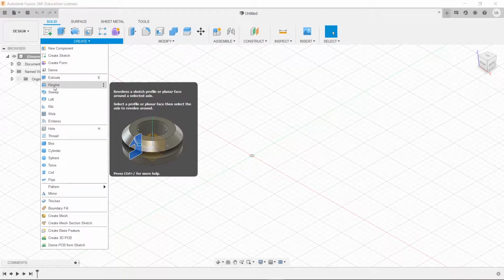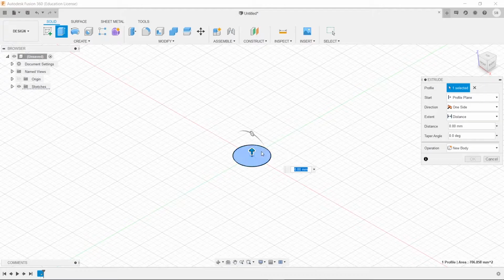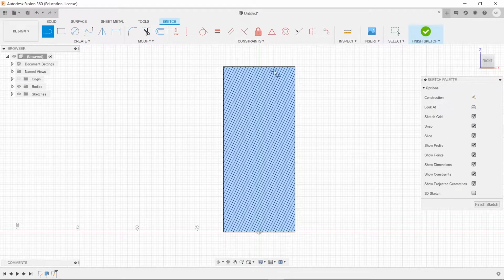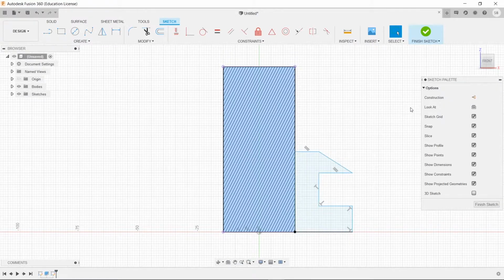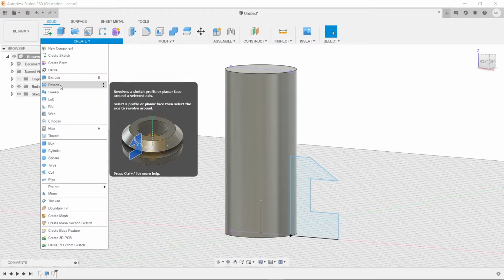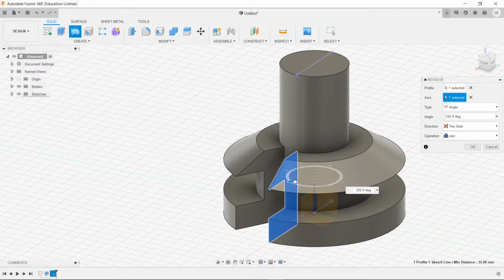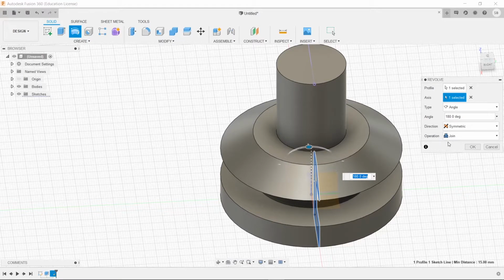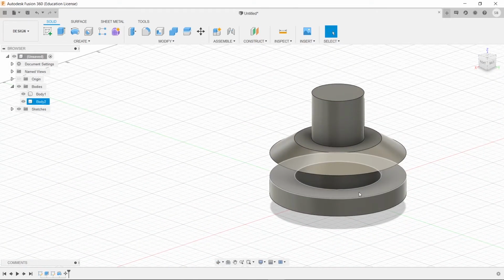Fusion 360: How to revolve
Here is a short tutorial on how to use the revolve tool!